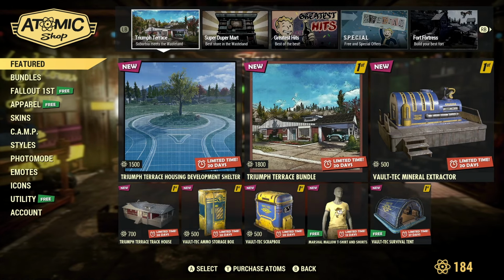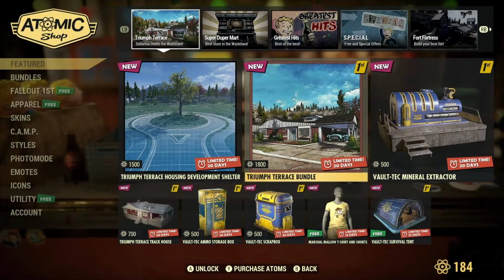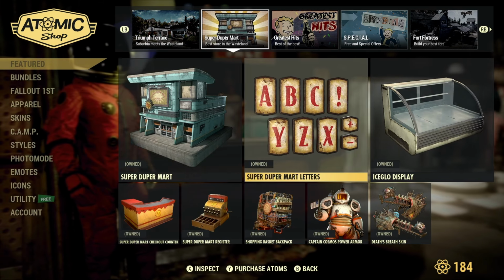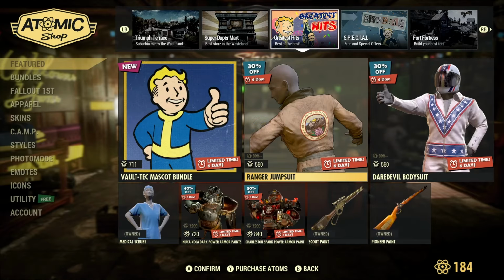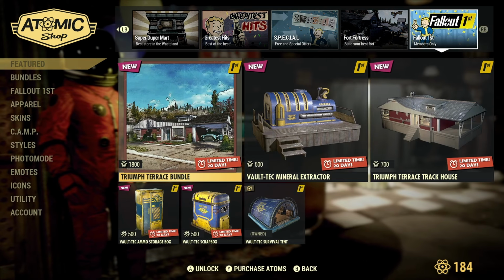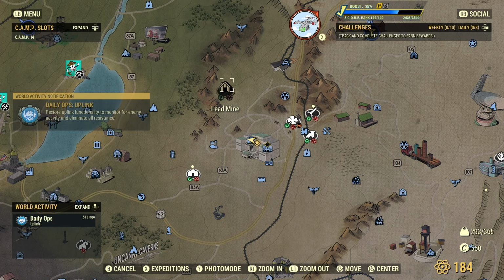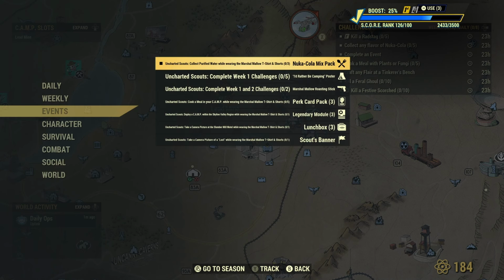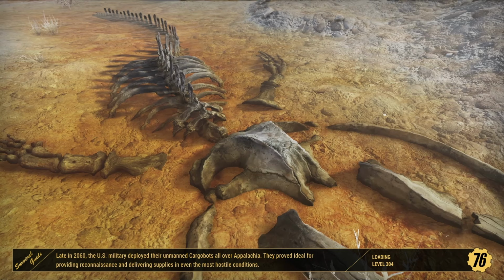Dumpster fires of the Atomic Shop 13... A Fallout 76 Series...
So We Get new Items, and a new event... The new event is real quick let me show you...